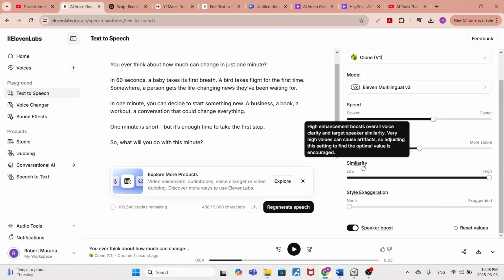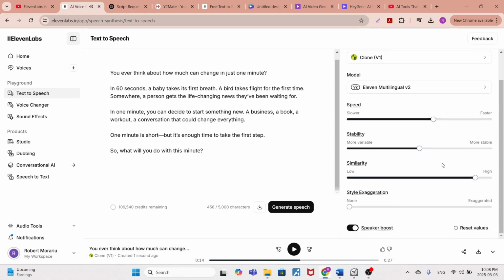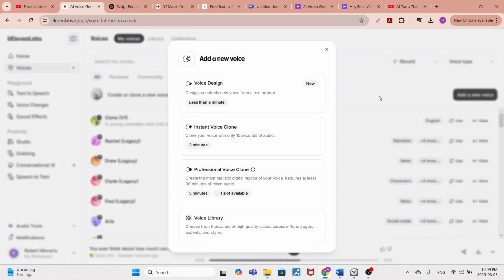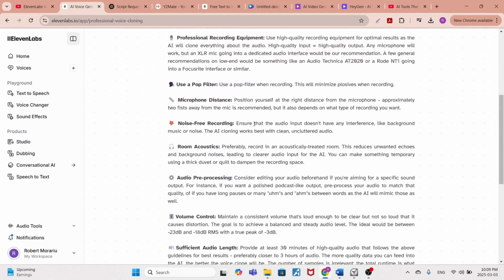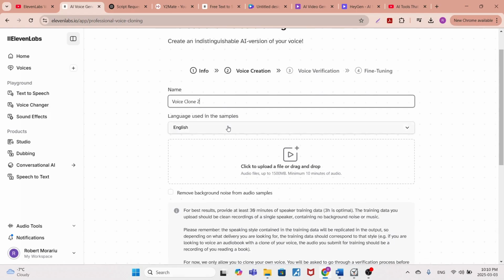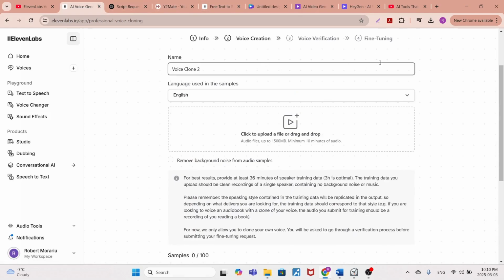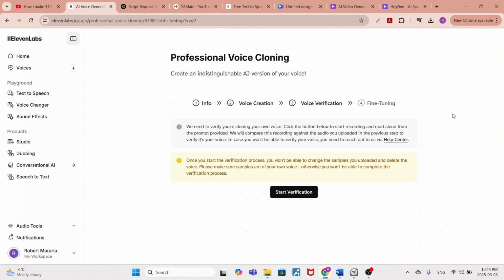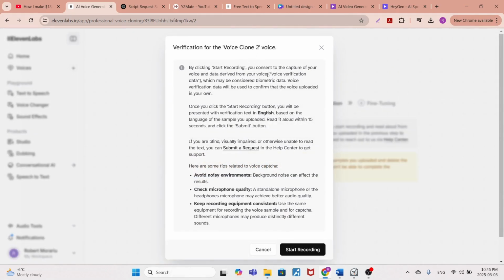HOW TO CLONE YOUR VOICE WITH AI (Eleven Labs Tutorial)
Want to create a realistic AI version of your voice? In this tutorial, I’ll show you how to clone your voice using Eleven Labs AI—one of the most powerful AI voice synthesis tools available!

🚀 What You’ll Learn in This Video:
✅ How to access Eleven Labs AI
✅ How to train the AI with your voice
✅ How to generate lifelike AI speech
✅ Tips to make your AI voice sound more natural

Whether you're a content creator, voice actor, or just curious about AI-generated voices, this guide will walk you through the exact steps to replicate your voice with stunning accuracy.

📌 Chapters:
00:00 - Introduction
00:23 - Creating an Eleven Labs Account
00:40 - Voice Cloning Options
01:42 - Instant Voice Clone
04:21 - Adjusting Settings for Realistic Output
05:41 - Professional Voice Clone
9:25 - Tips for Better Voice Cloning
9:44 - Final Thoughts